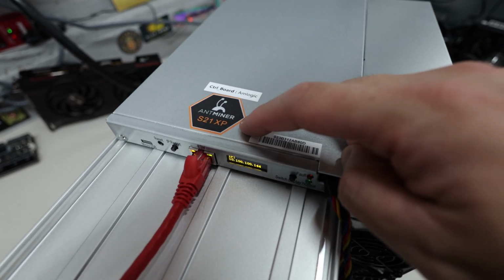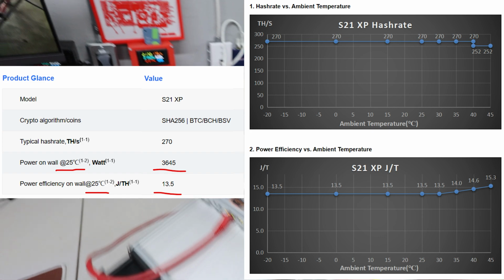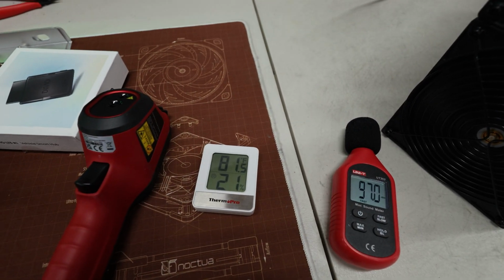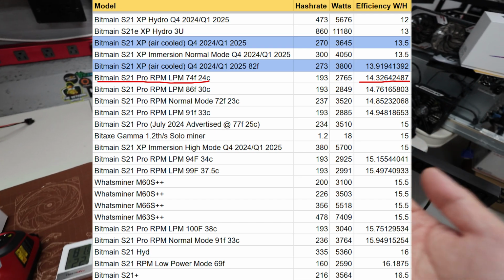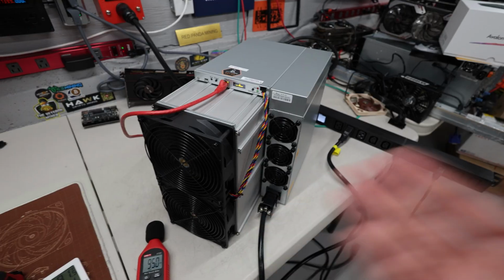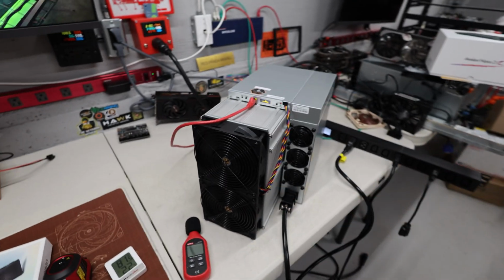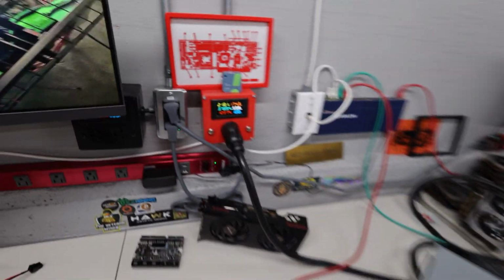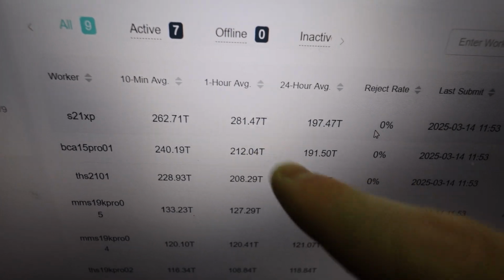The Bitmain Antminer S21 XP... will it last?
Iowa Mining in the heart of Iowa, USA!

GPU Mining Deals (PAID LINK)

Chapters
00:00 Antminer S21 XP Review and Overview
00:40 Will this Bitcoin miner last?
01:17 What is the power consumption?
01:40 Bitmain fakes their advertising efficiency
02:14 Environment plays the part with Bitmain miners
02:59 Where to purchase Bitcoin miners?
03:16 My favorite feature on the S21 XP
04:00 My actual Bitcoin hashrate on the S21 XP
04:31 How much money does this Bitcoin miner make a day?
05:09 Bitcoin mining is really competitive now
05:26 How loud is this Bitcoin miner?
06:13 This is not a residential home Bitcoin miner
06:59 Will I send this Bitcoin miner off for asic hosting?
07:36 Will this Bitcoin miner be reliable?